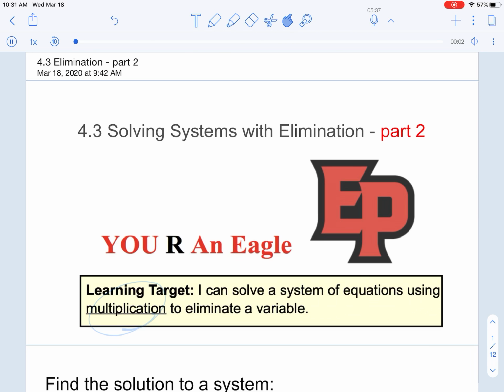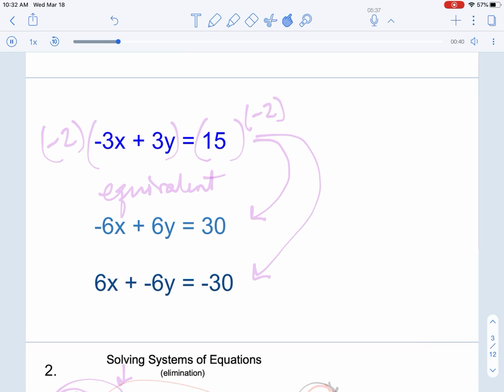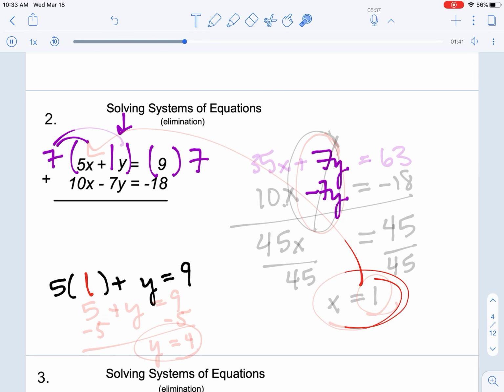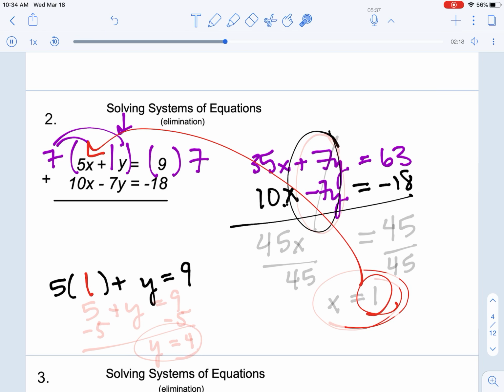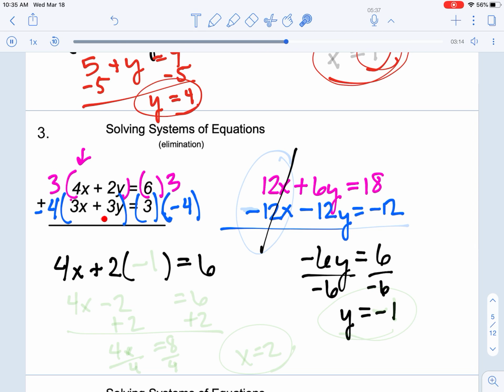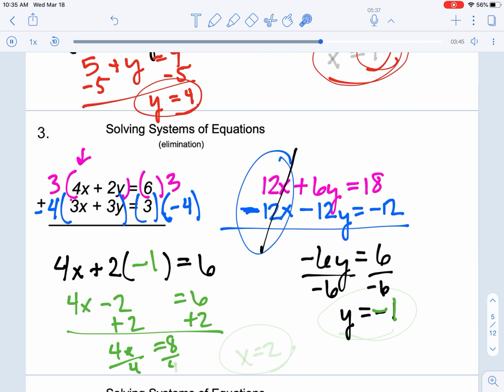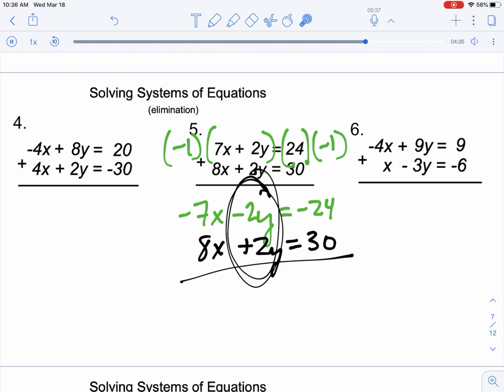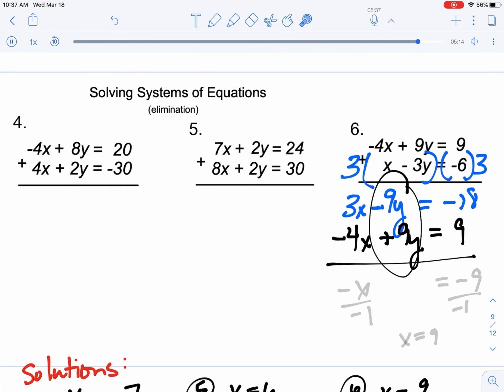4.3 solve by elimination - part 2